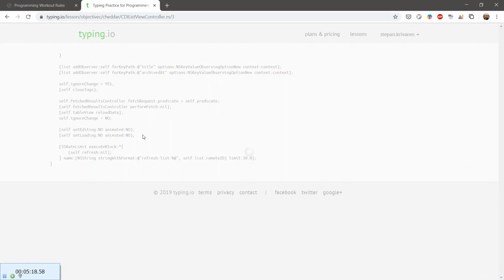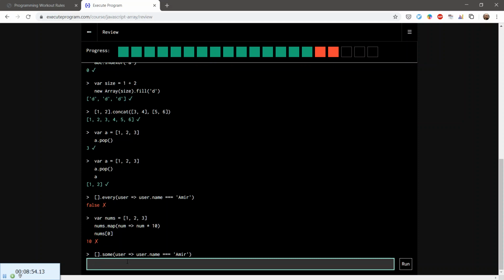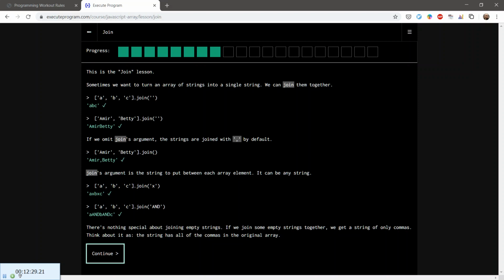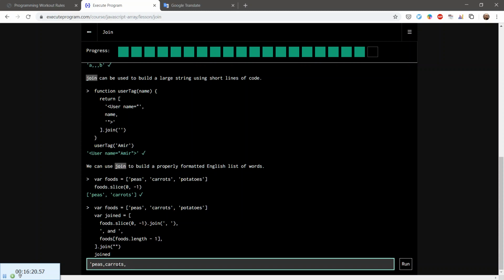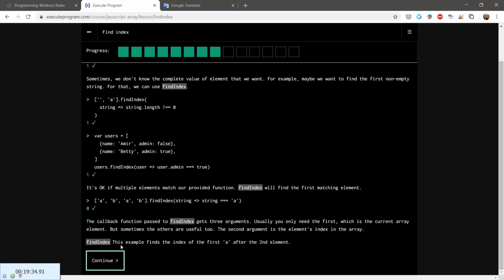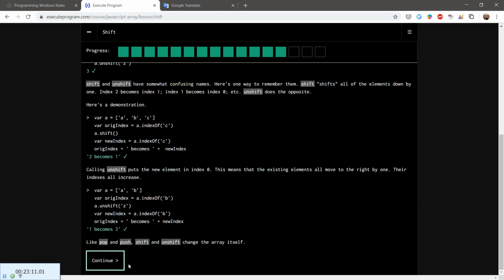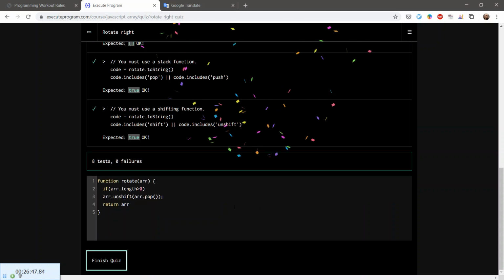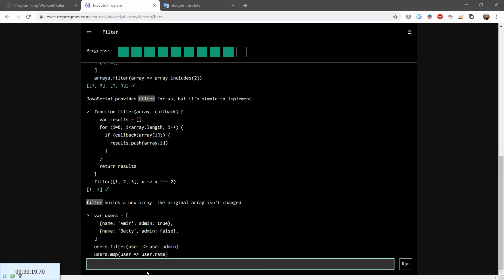PW EXECUTEPROGRAM Arrays 2019 09 12 09 40 01